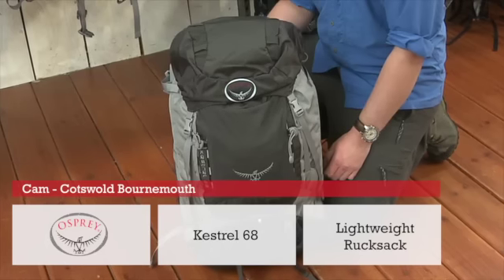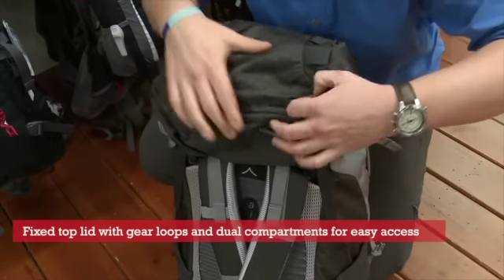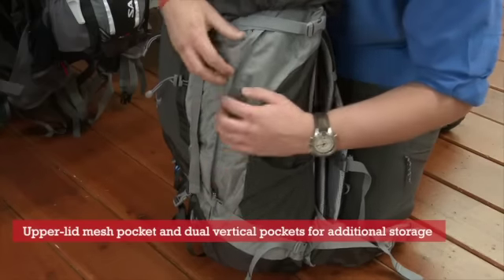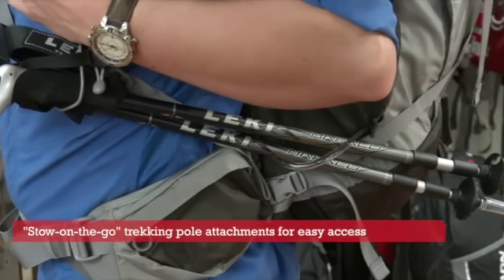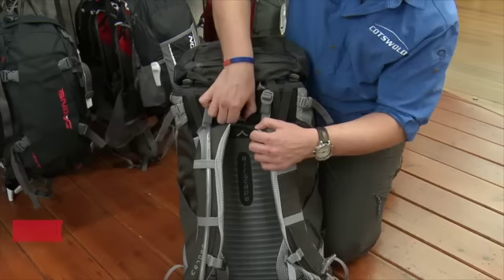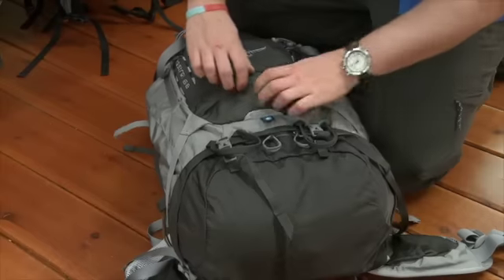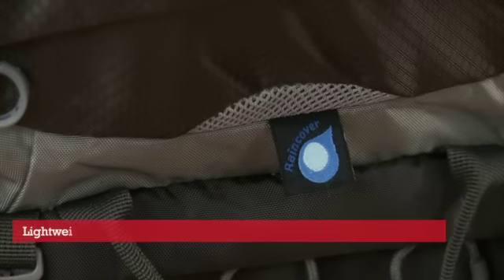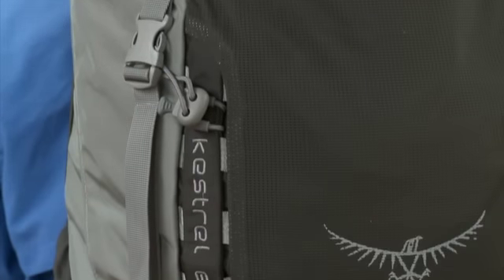Osprey Kestrel 68 rucksack - Cotswold Outdoor product video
Watch this product video to find out more about the Osprey Kestrel 68 rucksack for more info...

Cotswold Outdoor is a leading outdoor retailer, with nearly 40 years of experience, offering the best range of outdoor clothing and equipment in the UK. We have over 60 stores in the UK, a fantastic mail order service and an award-winning website.